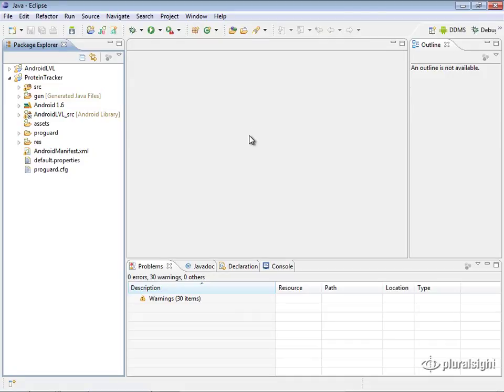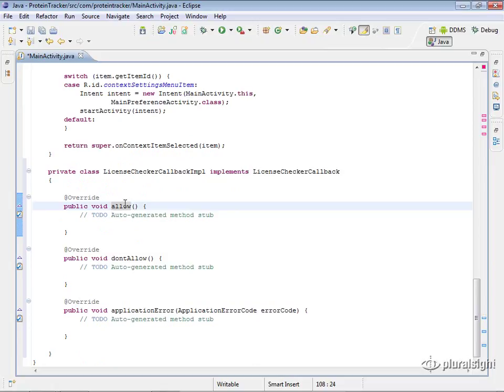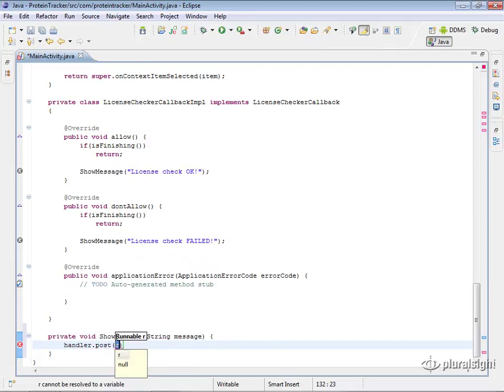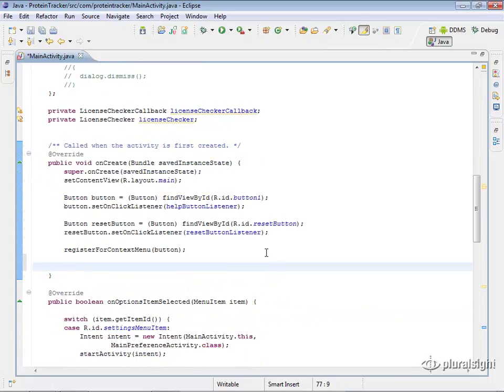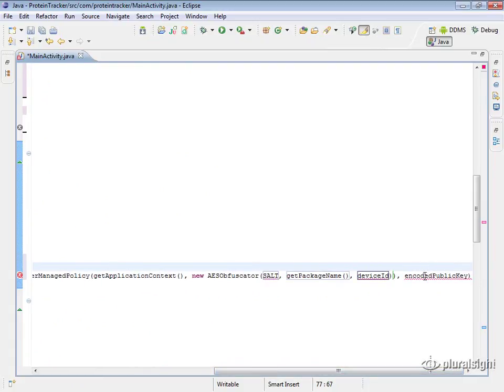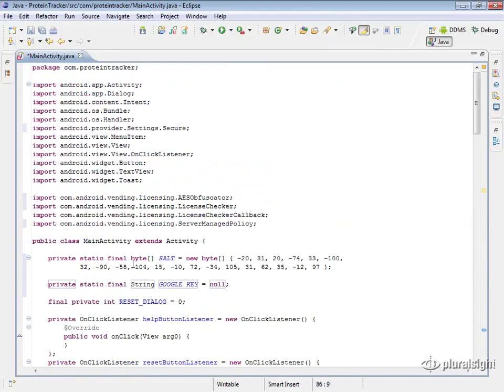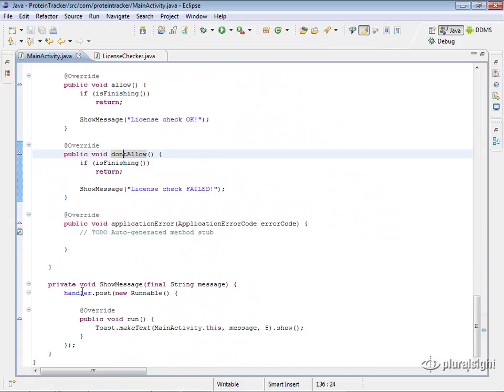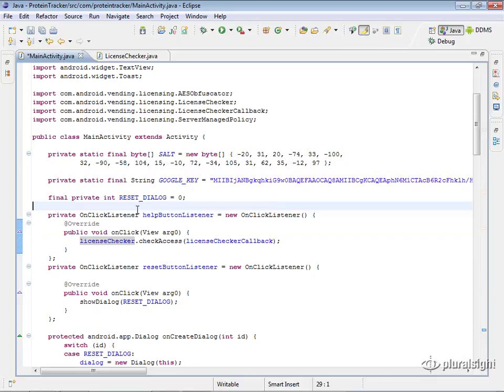Android Programming Lecture 65